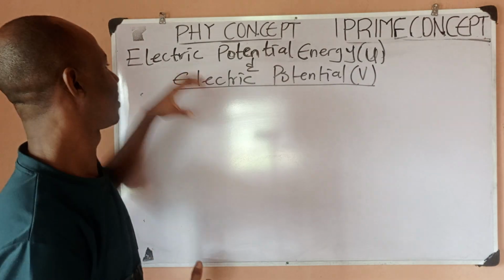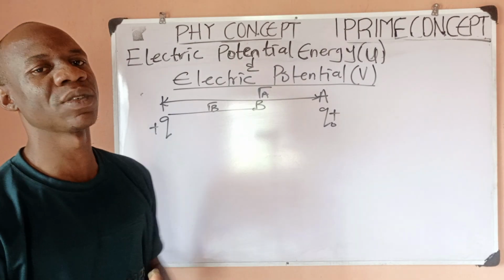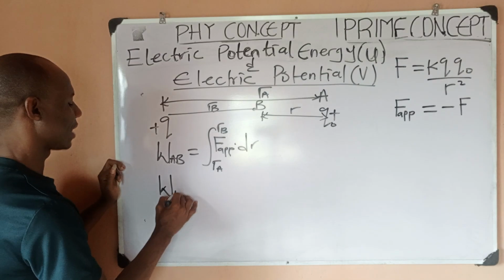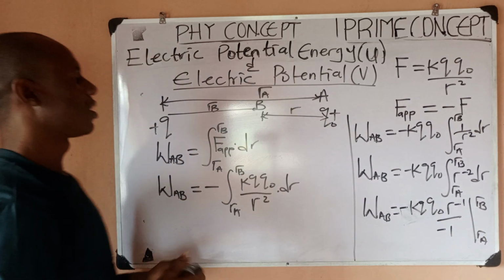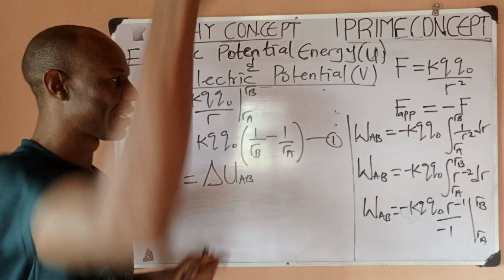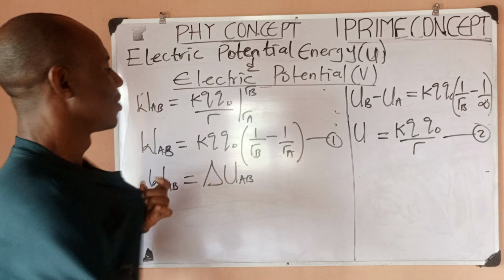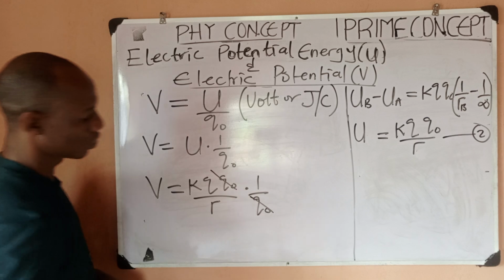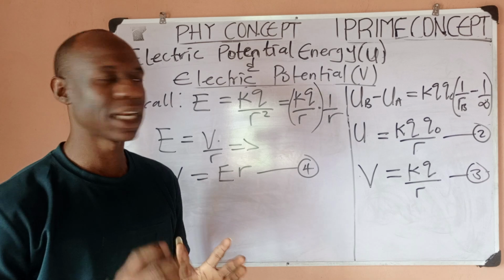You’ll NEVER Forget Electric Potential Again After Watching This! ⚡🔋 | Work Done & Energy Explained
Master Electric Potential Energy, Change in Potential Energy & Electric Potential! 🔋⚡

In this detailed physics lesson, I explain the concepts of Electric Potential Energy, Change in Potential Energy, and Electric Potential from the basics to advanced understanding.

What you’ll learn in this video:
✅ Meaning of Electric Potential Energy
✅ Derivation of the Formula for Electric Potential Energy
✅ How to Calculate Change in Potential Energy
✅ Detailed Explanation of Electric Potential

This is a must-watch video for students preparing for:
JAMB | WAEC | NECO | JUPEB | POST-UTME | High School & University Physics

🎯 Learn Physics the Easy Way – Watch, Understand, and Succeed!